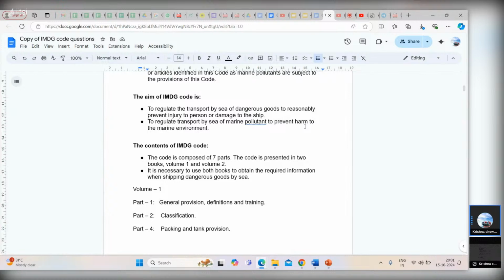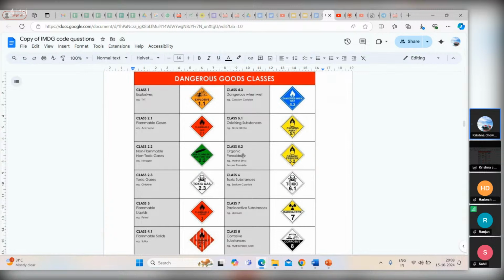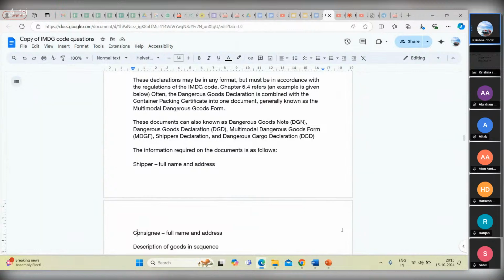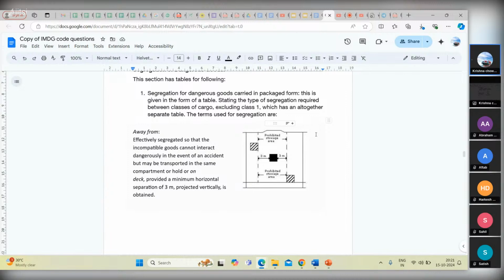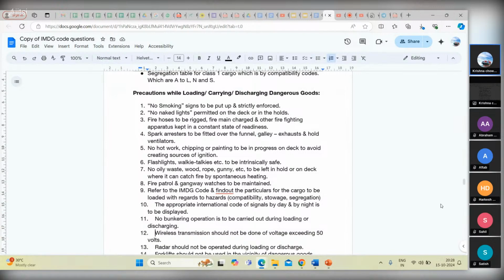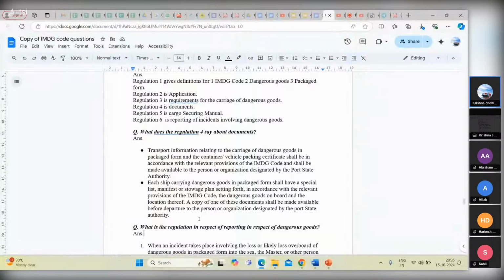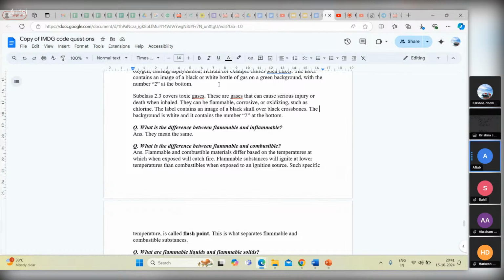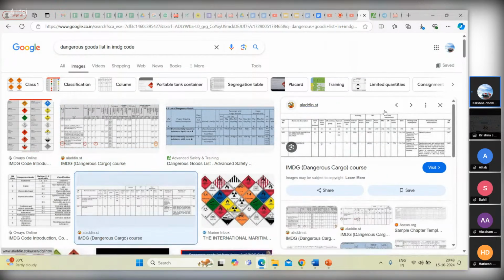IMDG Code , FUNCTION 2 ORAL PREPRATION OCEAN LOVER Live Stream